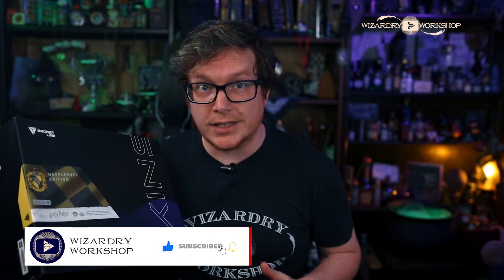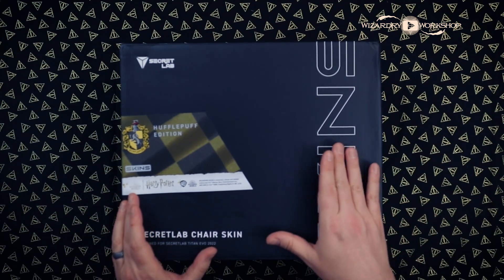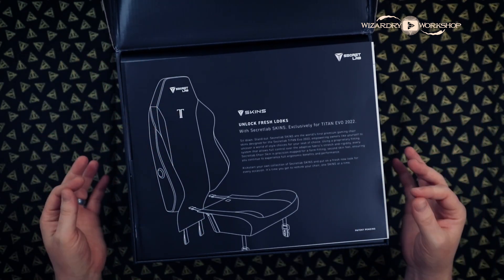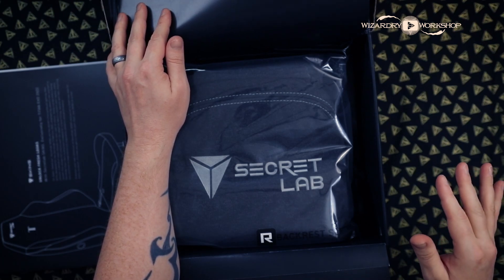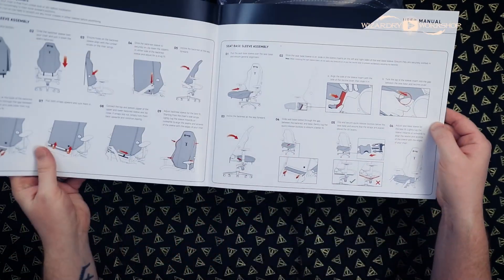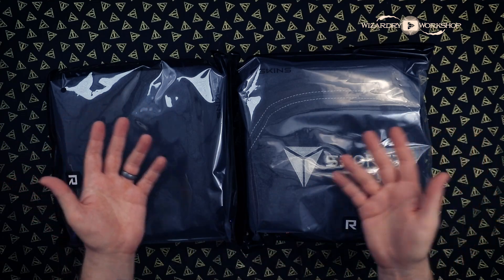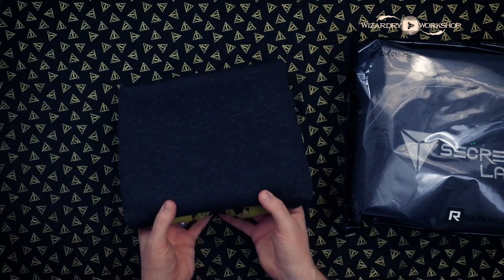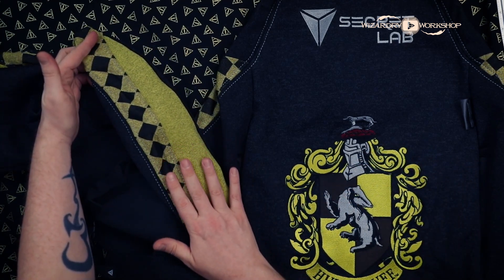Secretlab Hufflepuff SKIN for the TITAN Evo Gaming Chair!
Secretlab sent me their Hufflepuff SKIN for the TITAN Evo 2022 gaming chair! Here's what I think!